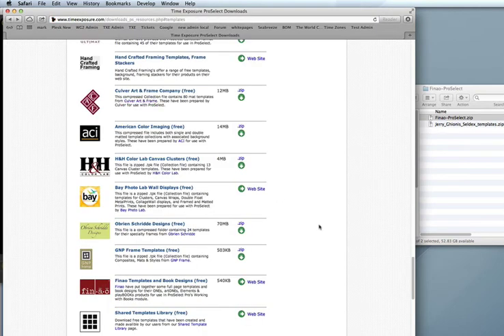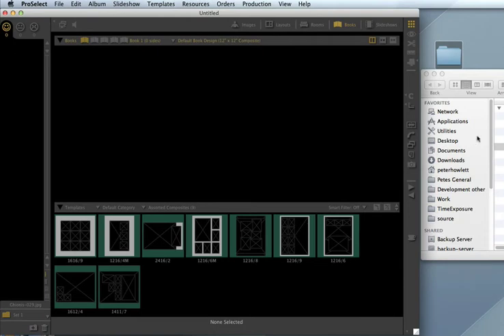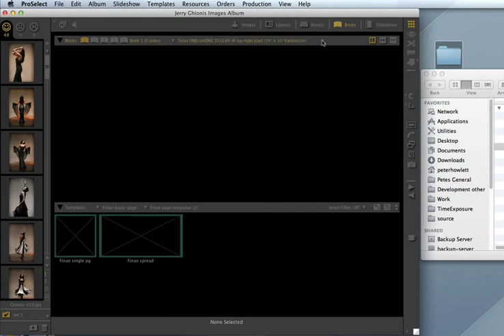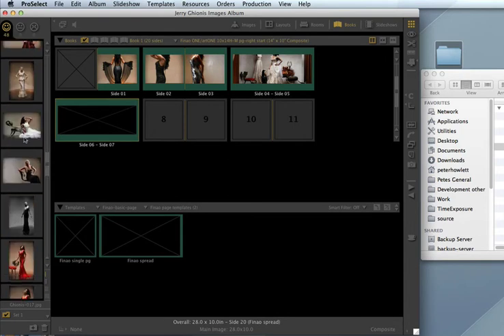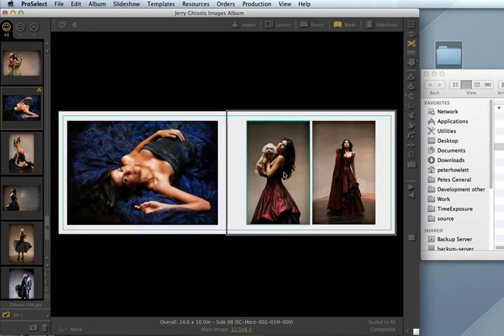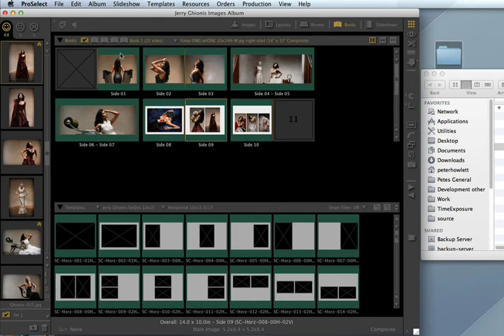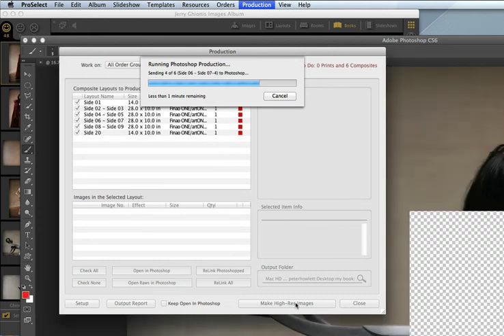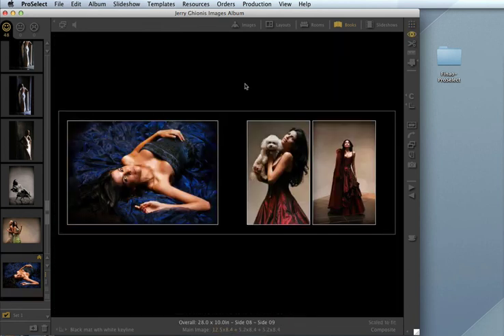ProSelect - Building a Finao book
A quick run though using ProSelect to design and output pages for a Finao book design.